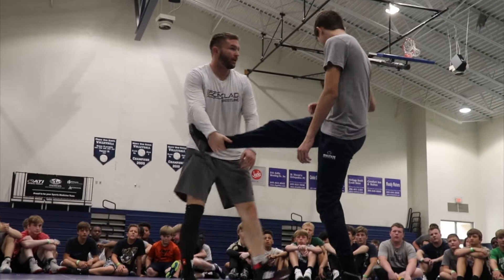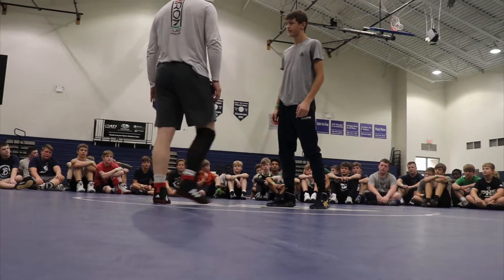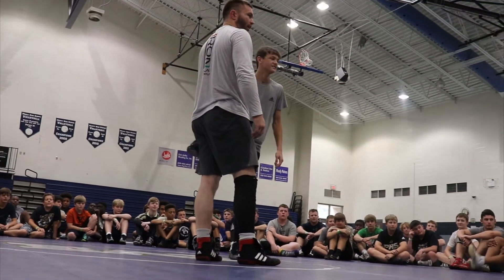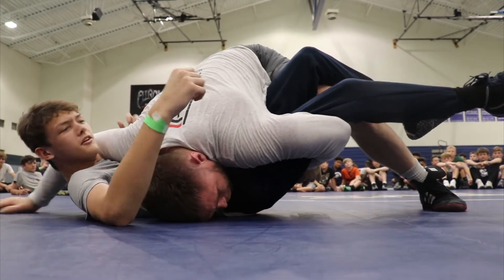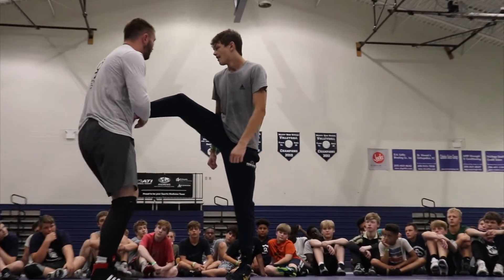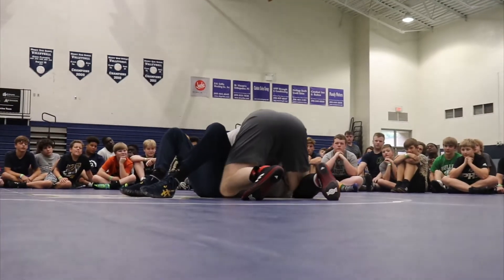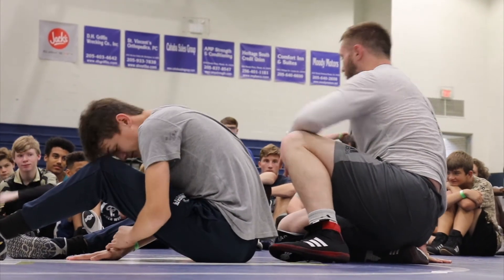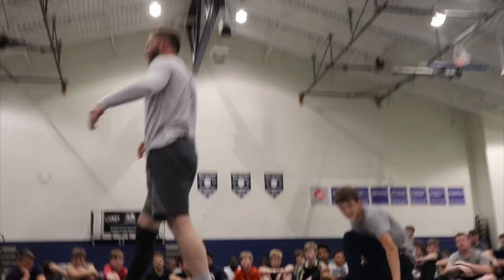FINISHING a HIGH SINGLE LEG in WRESTLING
Jake shows common tendencies when first learning to finish SINGLE LEG takedowns & what our goals should be if we want to finish.